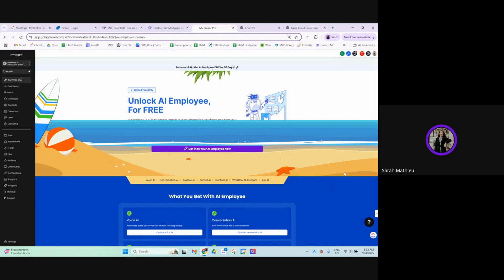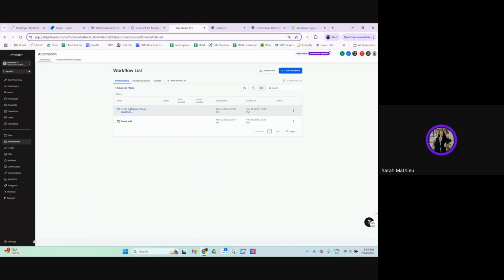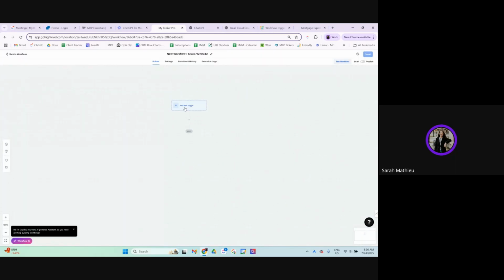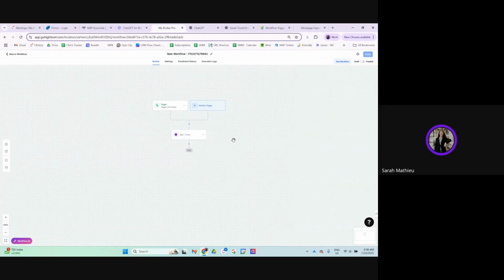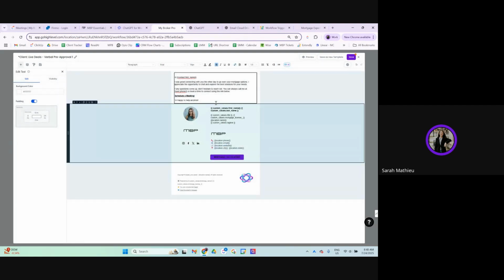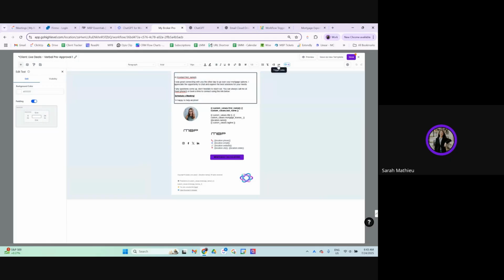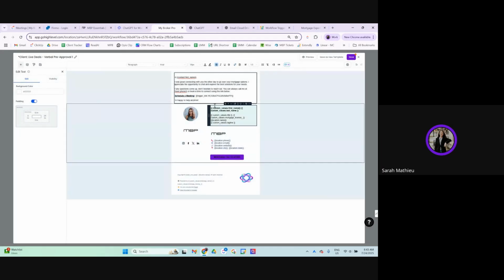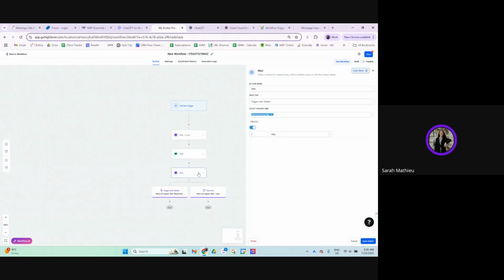GHL Tutorial: The Super Power of Trigger Links! (LIVE)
Master Go High Level Trigger Links in Minutes! 🚀

Leverage the power of Go High Level’s trigger links to automate your CRM like a pro. In this step-by-step tutorial, you’ll learn what trigger links are, how to set them up in workflows and emails, and advanced tactics to control your outcomes perfectly.

Chapters & Timestamps: 📌
00:00 – What the heck is a trigger link?
01:23 – Help Articles
03:35 – Creating Workflows
06:38 – Use in Emails
10:35 – Hide the link
11:45 – Use Cases
13:01 – Controlling the outcome